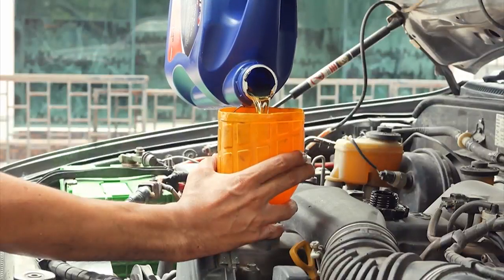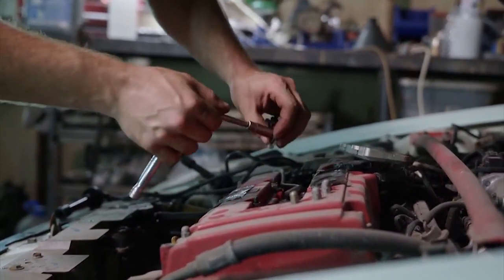The Ride Abides